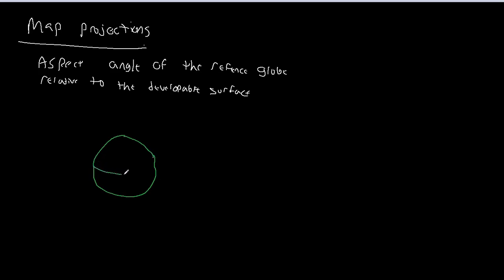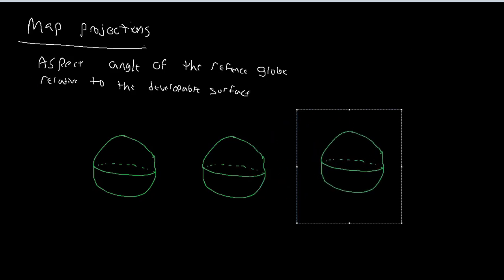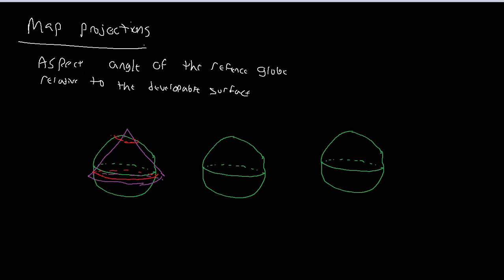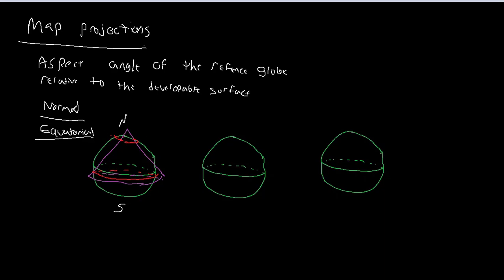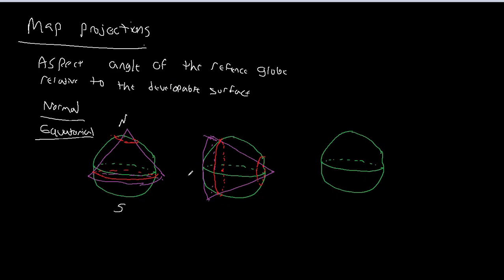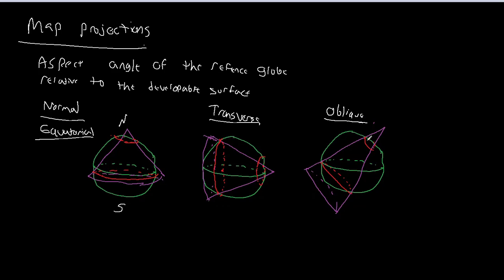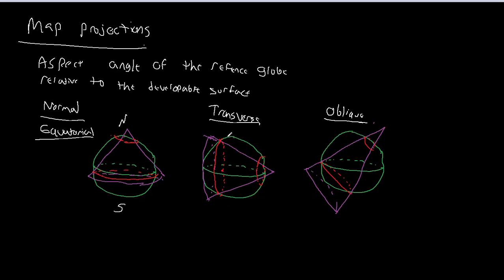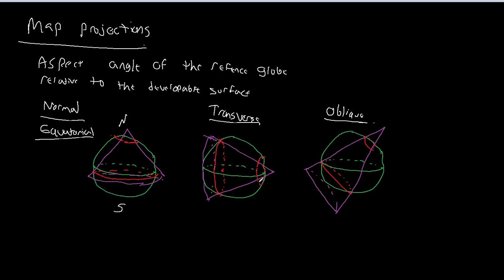Map Projection Types Part 3 Aspects